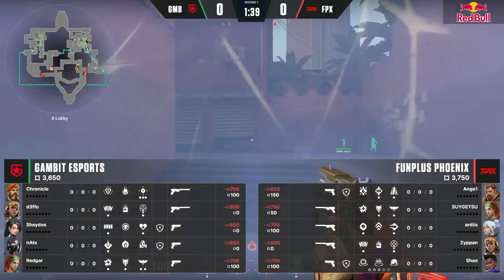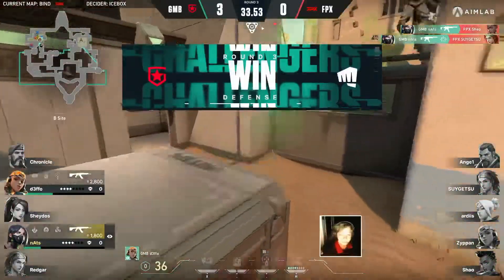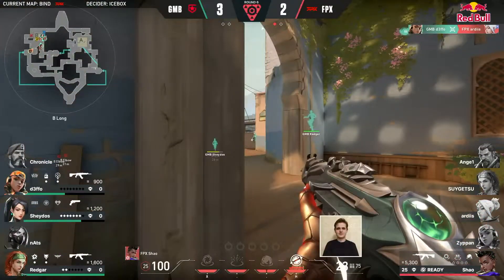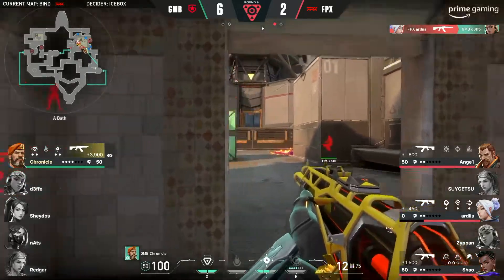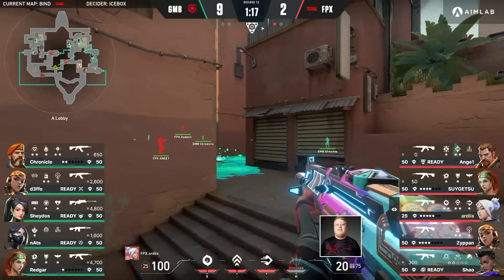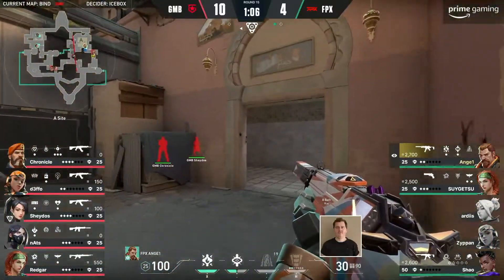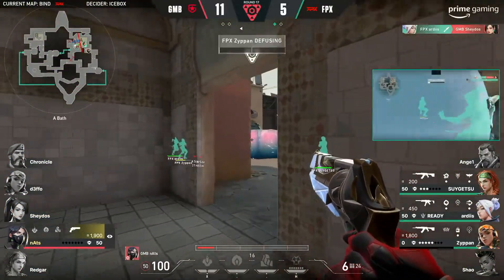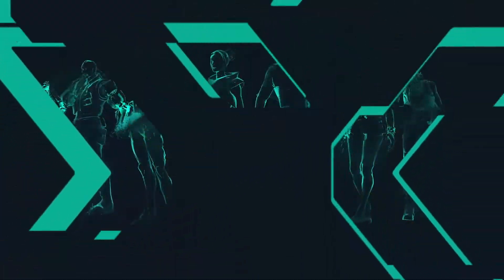FPX vs Gambit MAP2 BIND VCT Challengers Stage1 2022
Gambit Esports
Chronicle(brimstone): ACS284 [18/11/7]
Redgar(skye): ACS228 [16/10/4]
d3ffo(raze): ACS224 [14/13/4]
nAts(viper): ACS203 [15/11/5]
sheydos(sage): ACS153 [11/12/1]

FunPlus Phoenix
ardiis(jett): ACS239 [16/14/2]
Shao(astra): ACS238 [14/14/6]
SUYGETSU(skye): ACS191 [14/13/4]
SUYGETSU(breach): ACS142 [9/18/4]
Zyppan(raze): ACS66 [4/15/2]

Gambit Esports - FunPlus Phoenix: 13 - 6